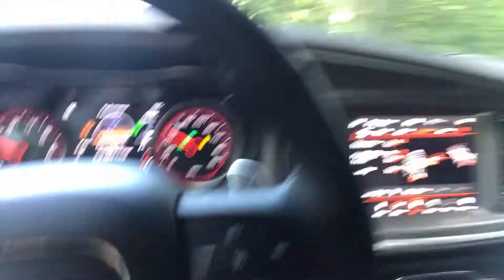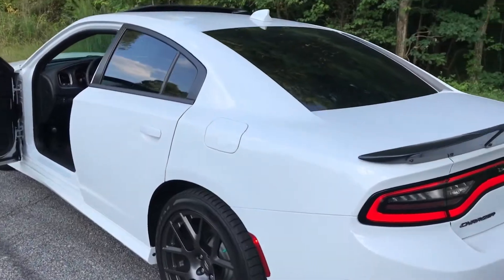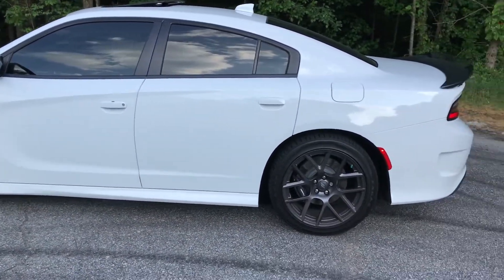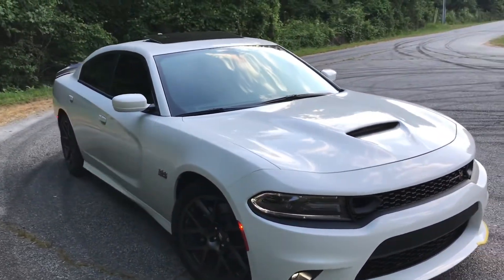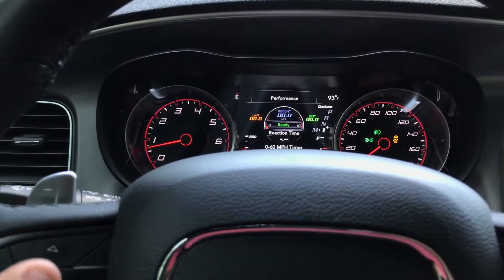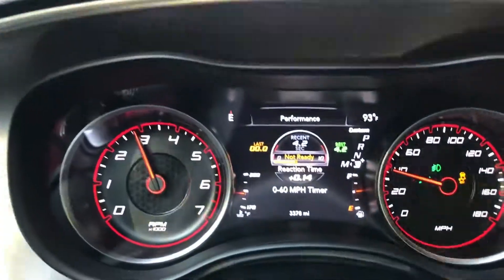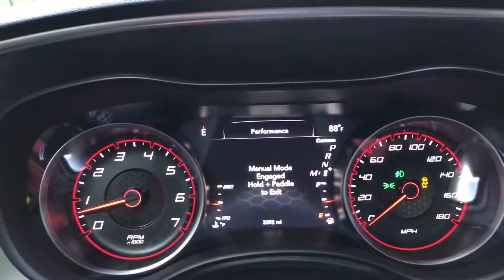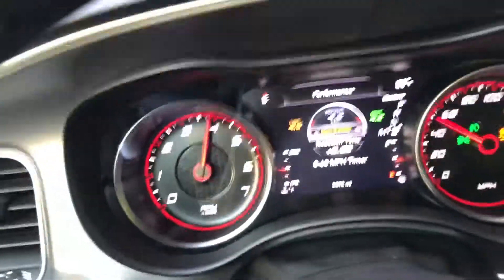2019 CHARGER SCATPACK 0-60..BAN 245s